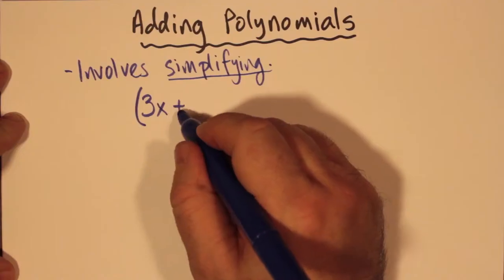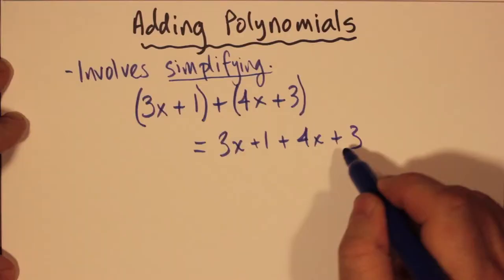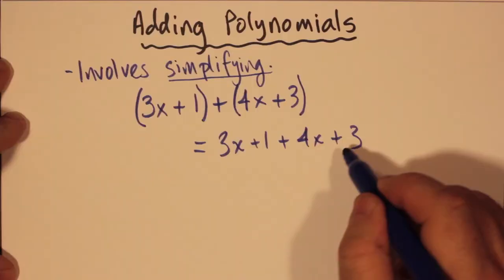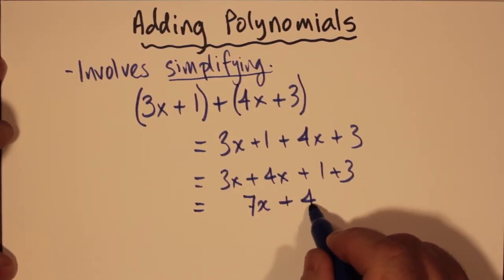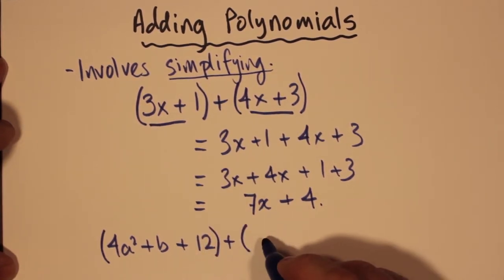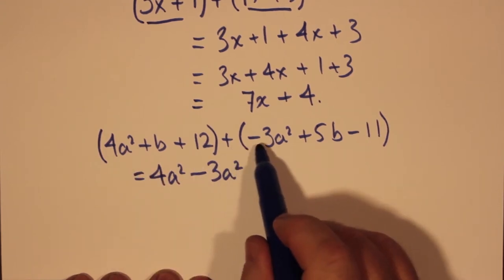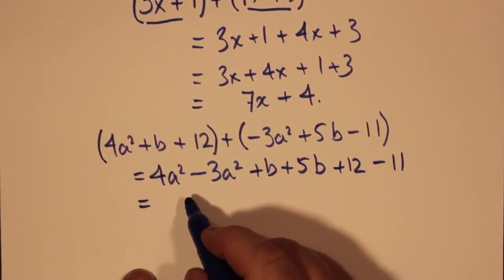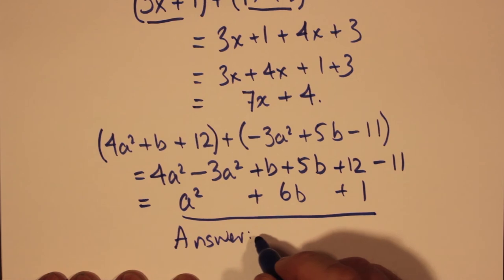Polynomials II: Adding Polynomials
Part 2: Adding (This video)